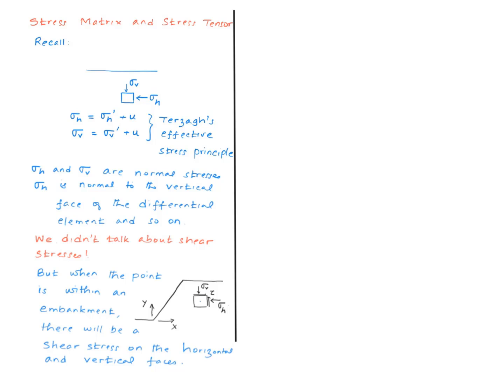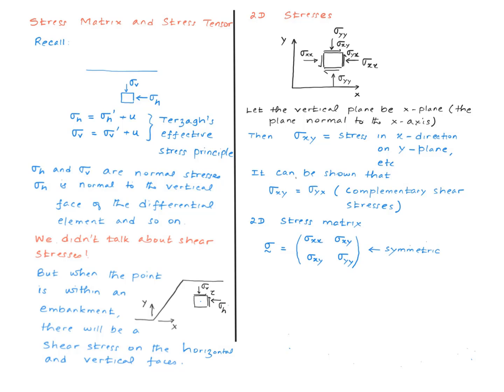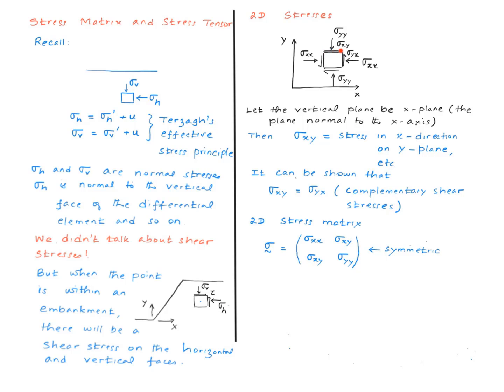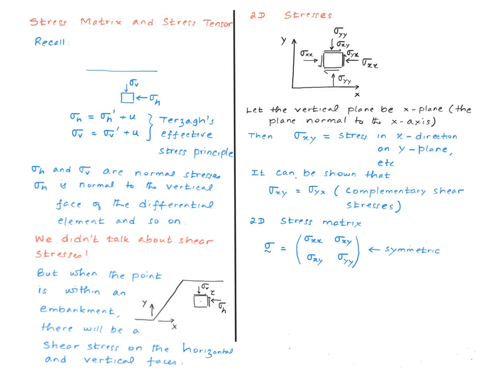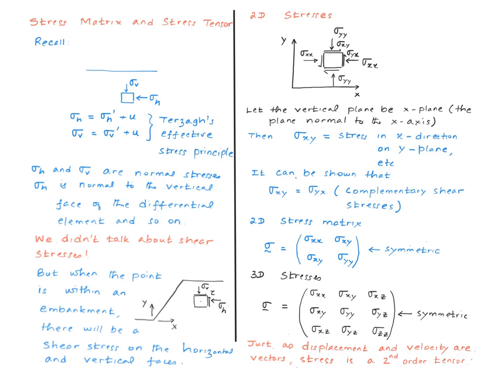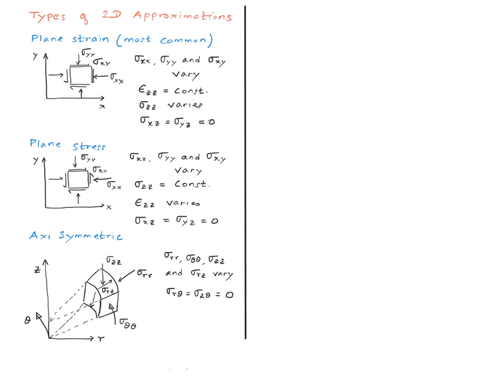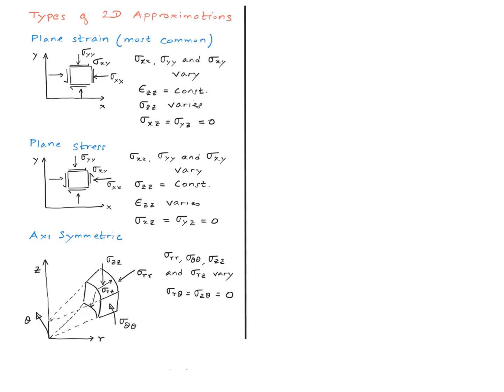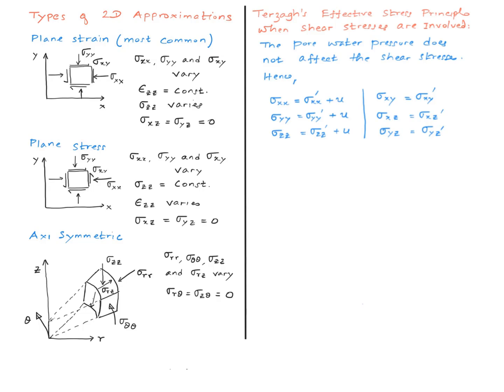EN 01 302 11 1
Could you define stress from a geotechnical engineering point of view?